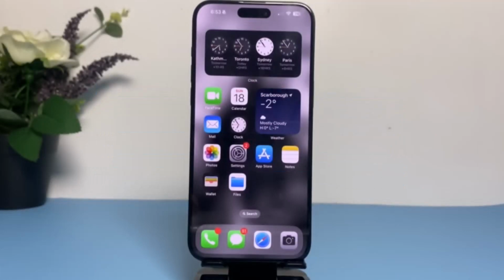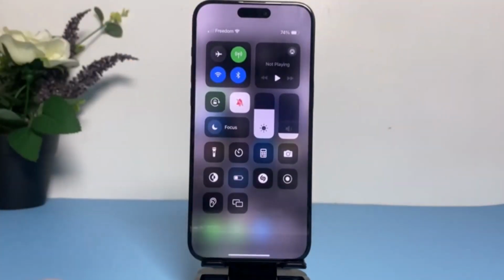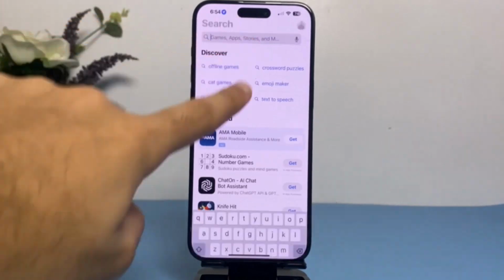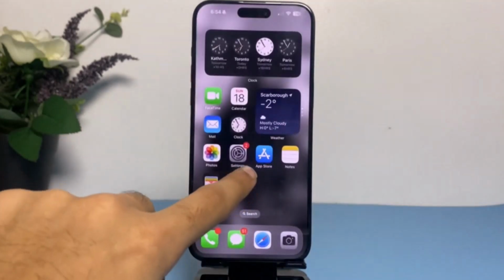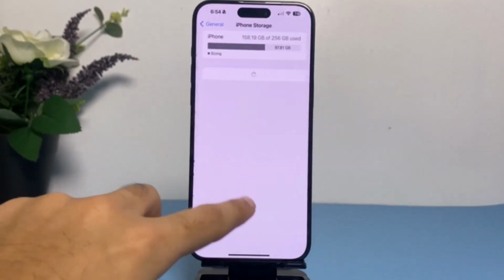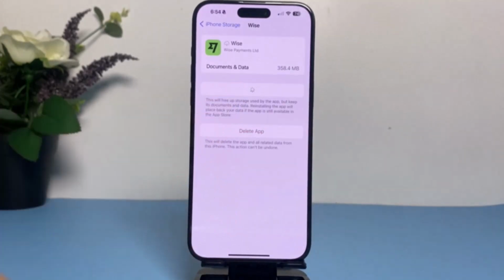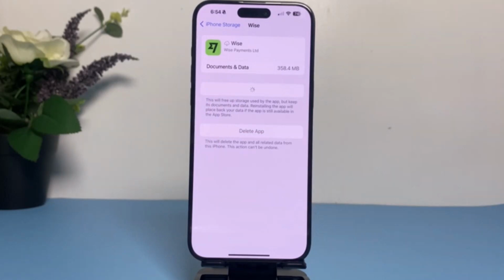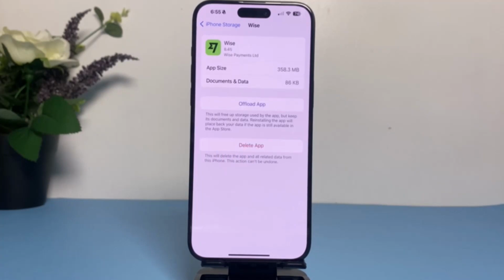How to Fix Wise App Not Working !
In this video, I will guide you on How to Fix Wise App Not Working.